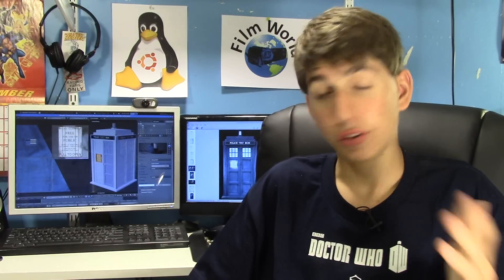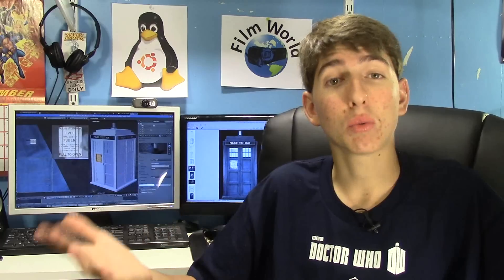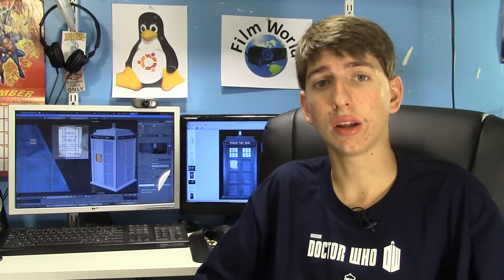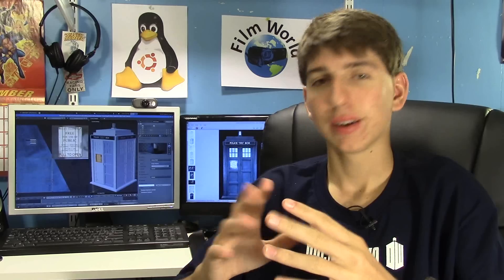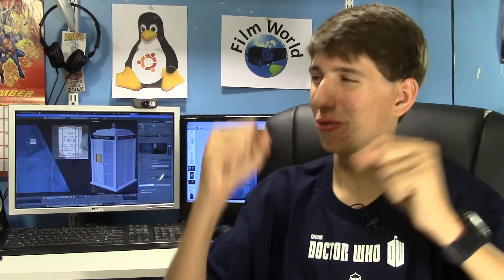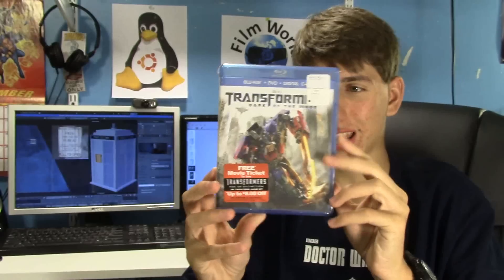Giveaway and Channel Update | Film World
In this video I give you a quick update and details on the Transformers movie giveaway.